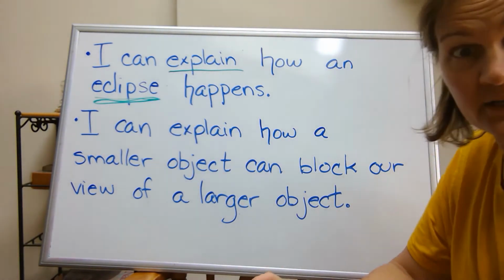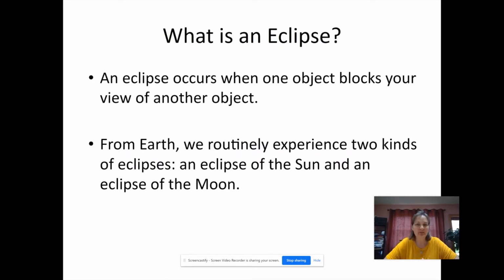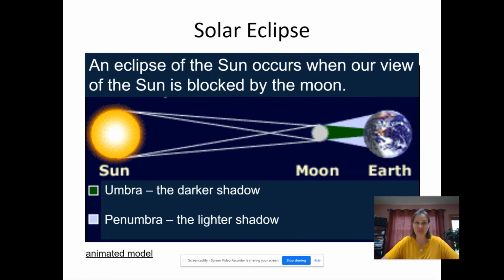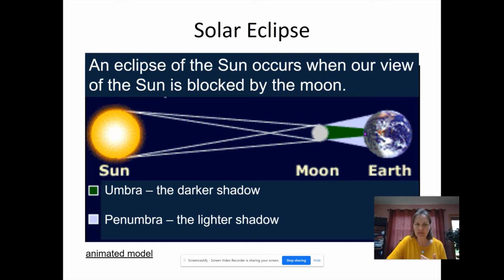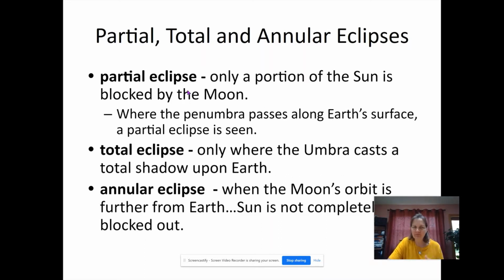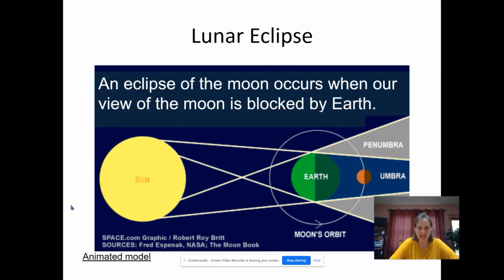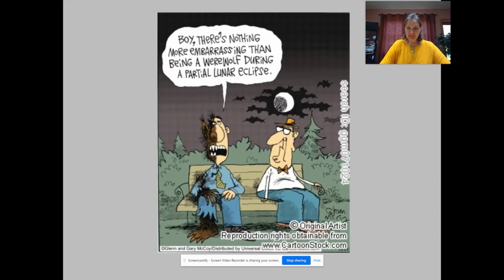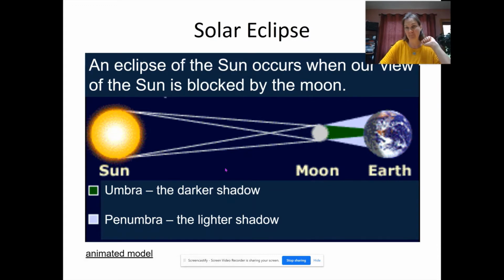Eclipse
Understanding how an Eclipse happens.  How can the moon, which is smaller than the Sun, block our view of the Sun?  Besides a description of an eclipse, this video will also show you how to create a model to help answer the question.